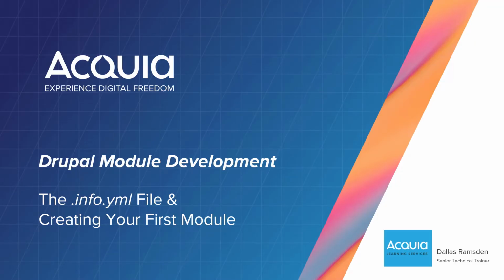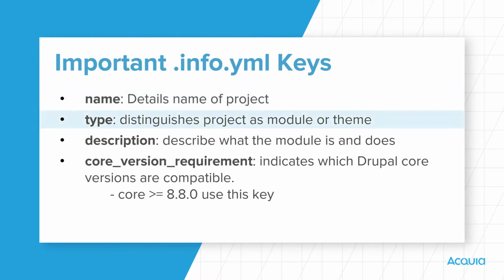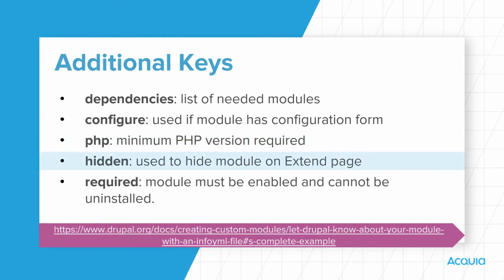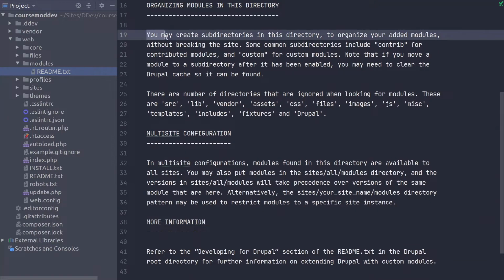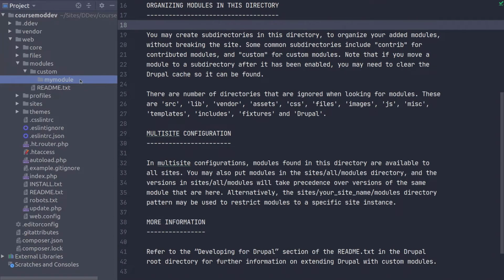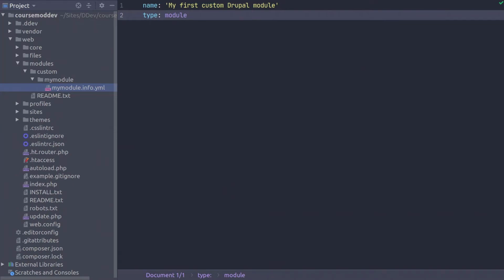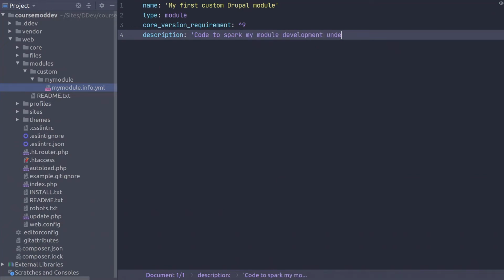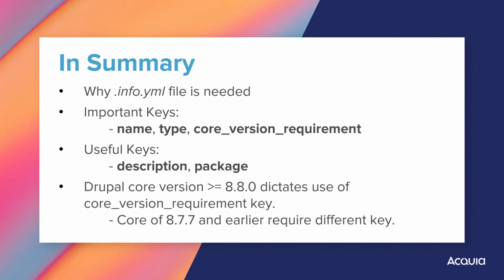12 - Unit 2: The info.yml file and Creating your First Module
This video introduces basic concepts related to module development, including details on the use of the info.yml file for module development.